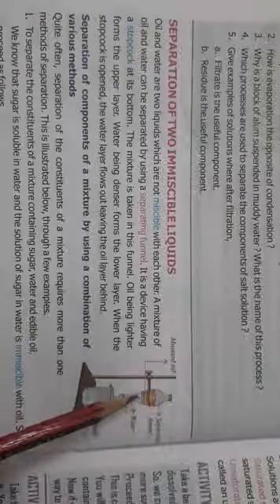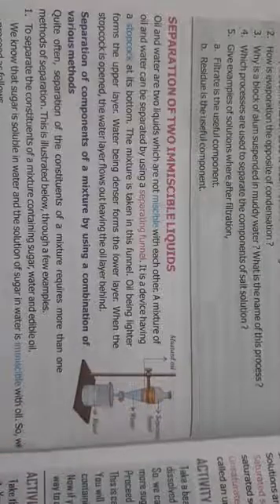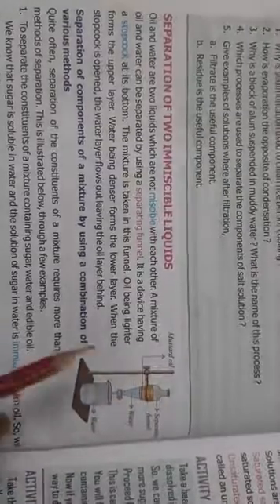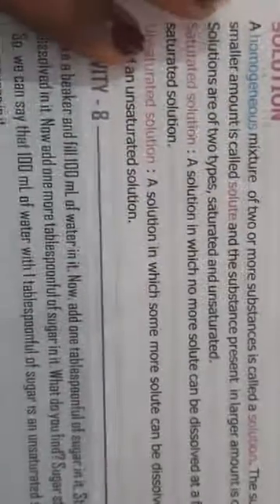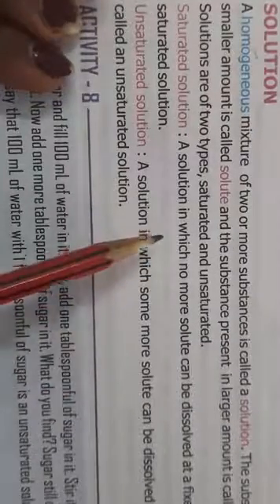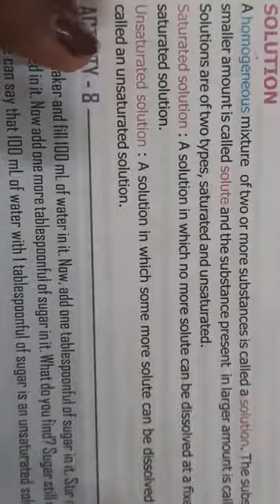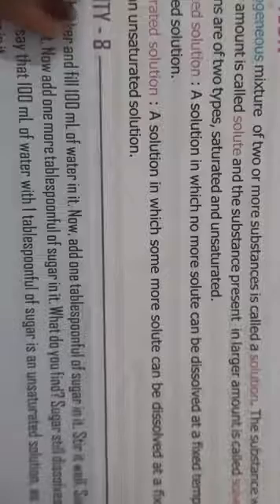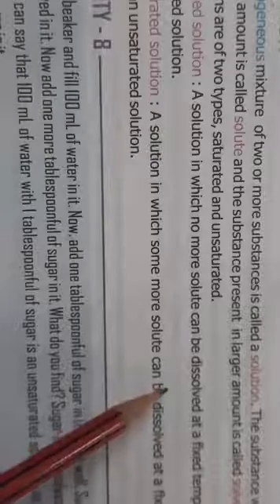CLASS-6, L-5 ,TOPIC-5